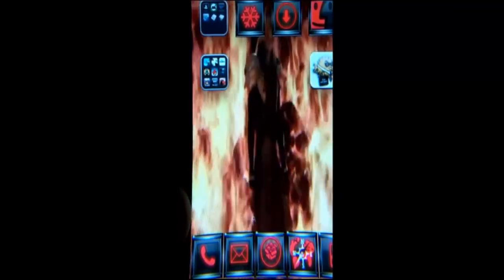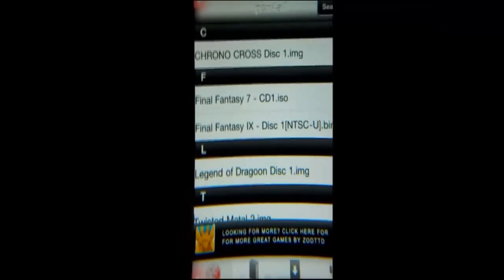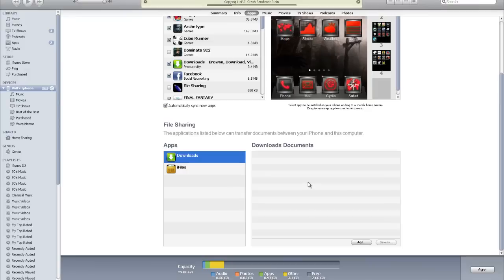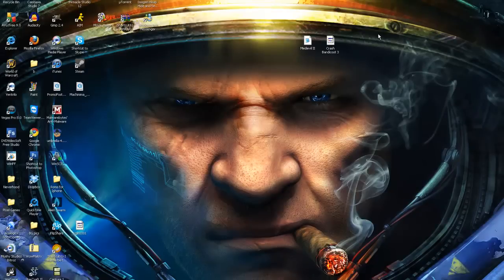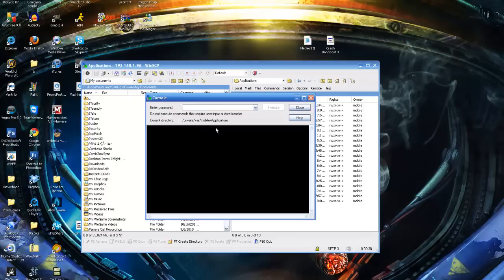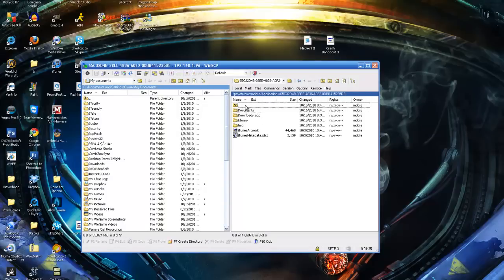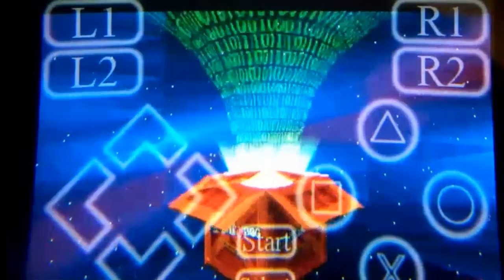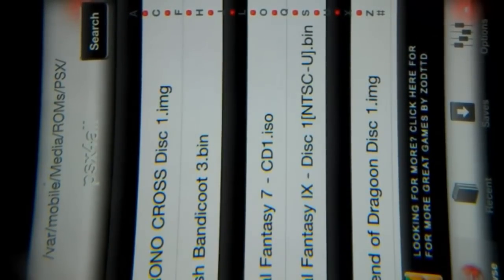How to Transfer Playstation Games to iPhone/iPod in 2 Minutes :: Tutorial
Enjoy a Revolutionary tutorial on how to get HUGE files onto your iPhone/iPod in less than 5 min.

Directions:

ON IPHONE-

Go onto Installous
Download "Downloads"
Hook up to computer via usb

ON COMPUTER-

Have game file (any file really) ready
Go onto Itunes
Use file sharing option to download file to iPhone/iPod using "Downloads"

ON WINSCP-

Go to /Private/Var/Mobile/Media/ROMS/PSX/
Copy location to clipboard
Then go to /Private/Var/Mobile/Applications/
Open up Terminal and search. find -name *name of rom*
Find file number and exit out of terminal
Locate the file and open
Find the rom and right click it
Hit "move to" and paste the location you copied earlier
add a "/" to the end of the location
Hit OK
Done.

~mRoms